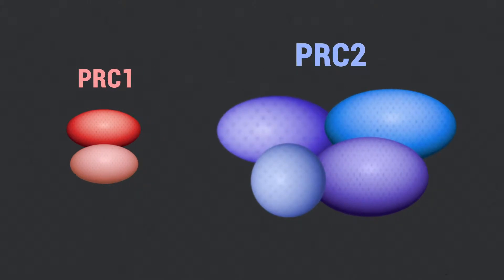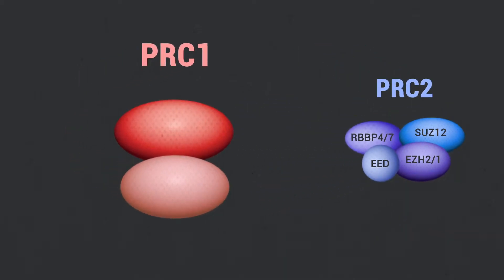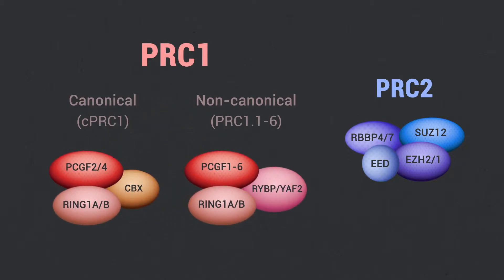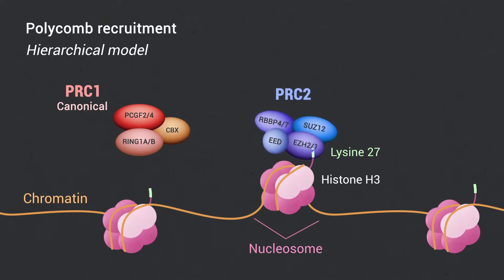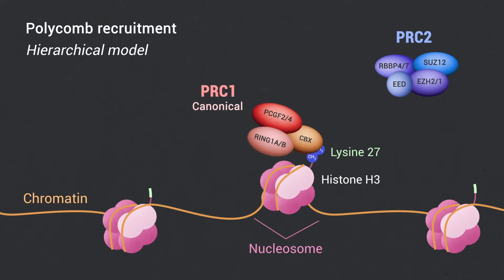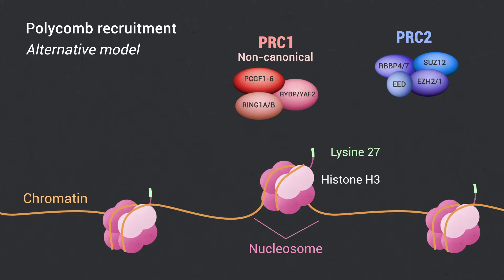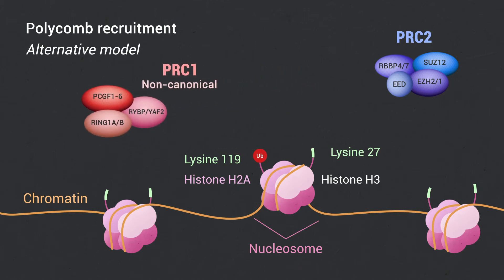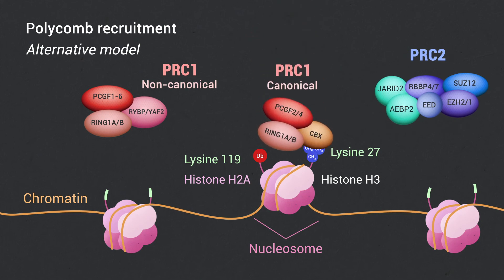Polycomb Group proteins assemble into two main classes of multimeric complexes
Source: Cell fate and developmental regulation dynamics by Polycomb proteins and 3D genome
architecture.
Authors: Vincent Loubiere, Anne-Marie Martinez and Giacomo Cavalli.
VIDEO ABSTRACT
Production Company: In Motion Science (IMS)